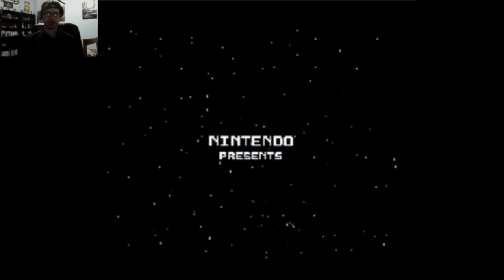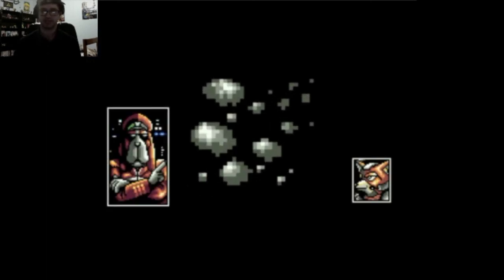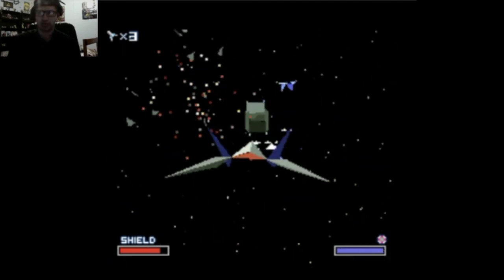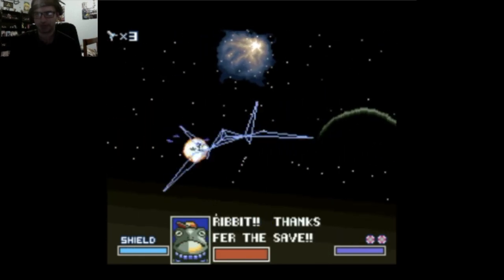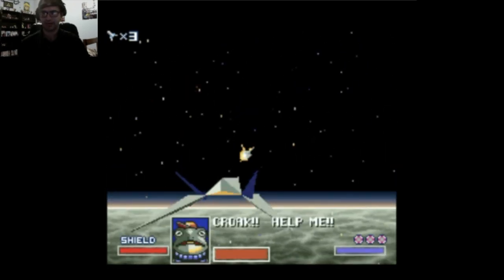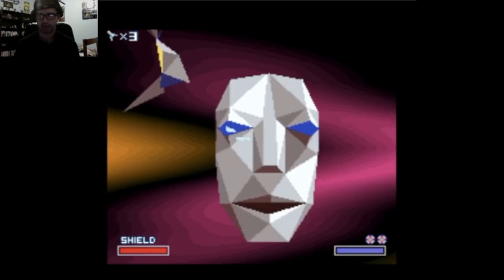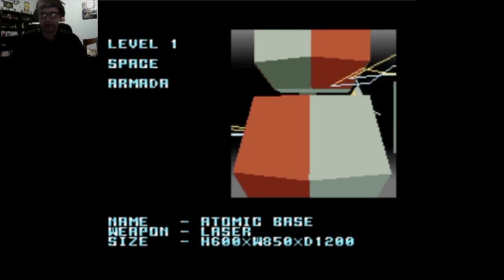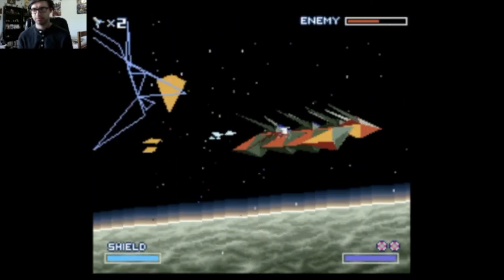Lets Play Star Fox Route 1 100% (Twin Blasters Only)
In Route 1 We saved every planet and accomplished our goal of successfully flying from the Training grounds.  The Twin Blasters is was describes the video. Thank you guys and have an awesome day. X)